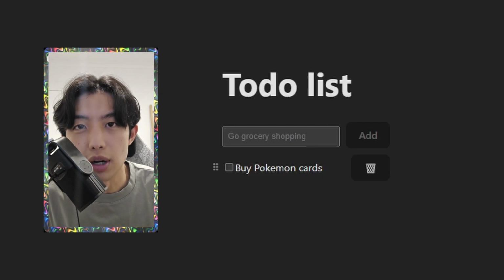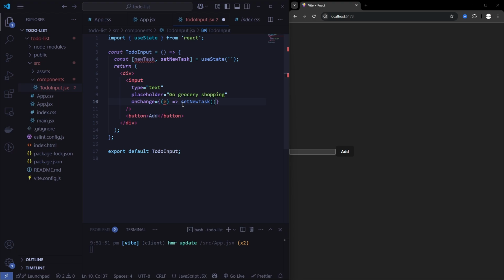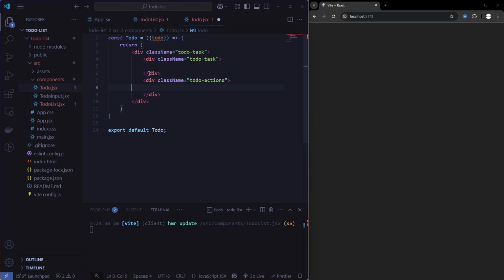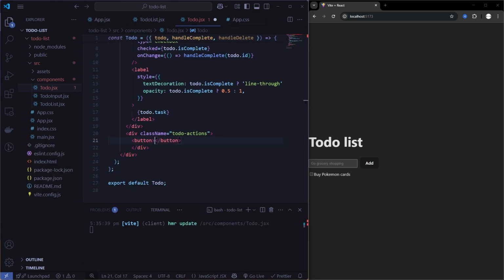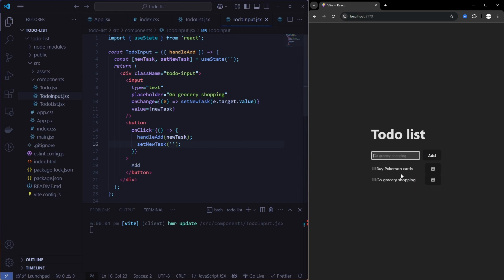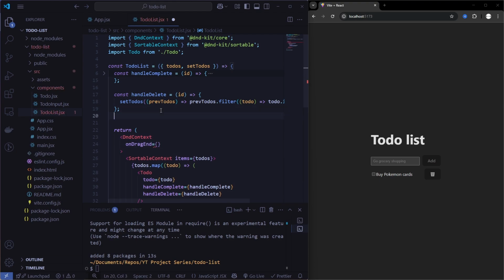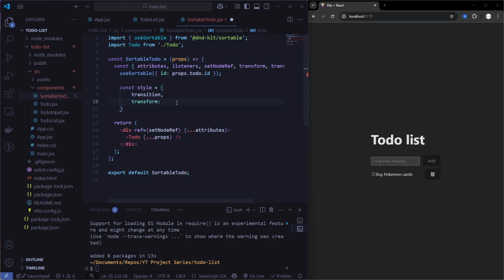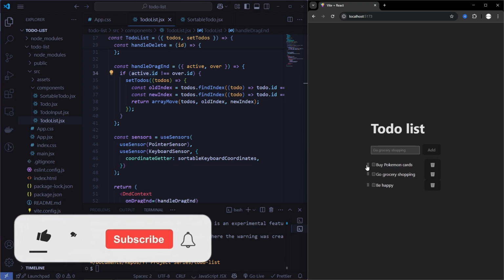Build a Drag and Drop Todo List With React!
📝 Learn how to implement drag-and-drop functionality and manage state effectively. This project is perfect for those looking to add dynamic features to their React apps.

Timestamps:
Intro - 00:00
Setup - 00:20
Todo Input - 02:00
Todo List - 05:30
Todo - 07:24
Completing a todo - 10:20
Deleting a todo - 11:13
Adding a todo - 12:53
Drag and drop - 17:55
Outro - 28:09
- Build a React project from scratch